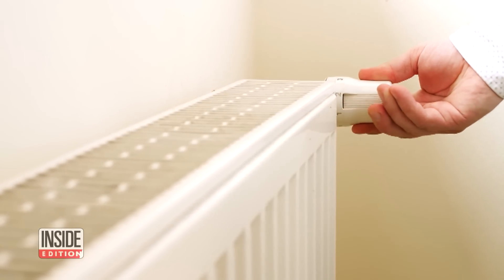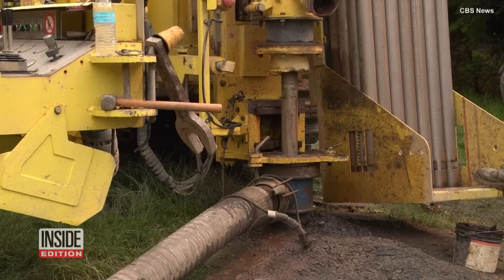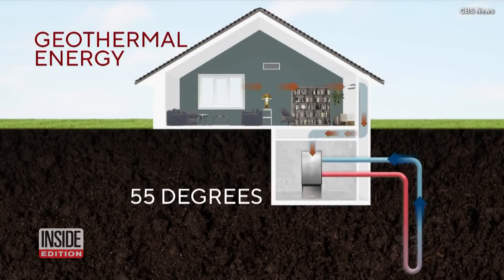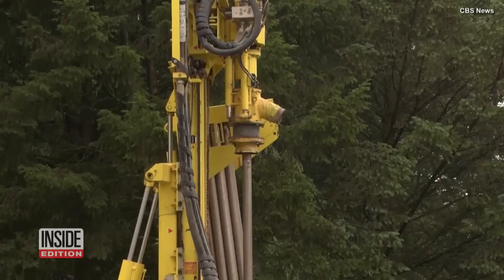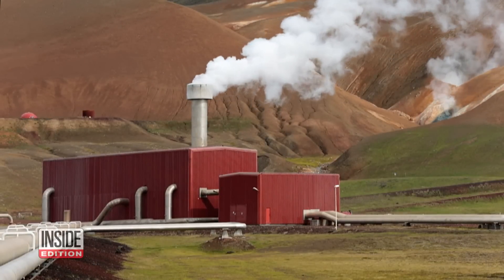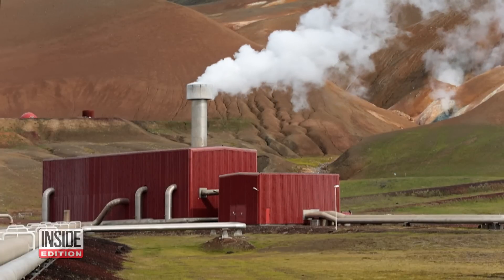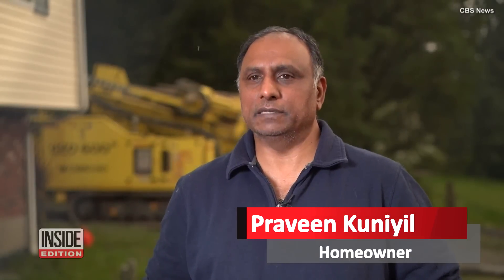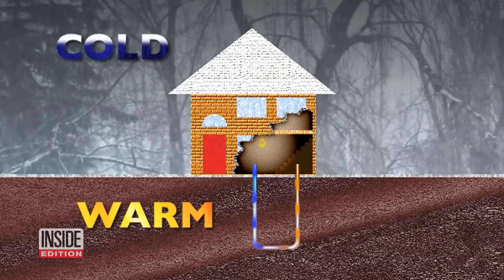Heating and Cooling May Be Cheaper With This Energy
What if you could save anywhere from 30% to 70% on the costs of heating or cooling your home by using the temperature deep in the ground? That’s what people using geothermal energy are doing. Geothermal energy is drawn from heat that naturally occurs in the Earth’s interior. This may sound like new technology, but according to the United Nations, geothermal energy has been in use commercially for more than 100 years. New legislation in the U.S. may make this kind of renewable energy more popular.